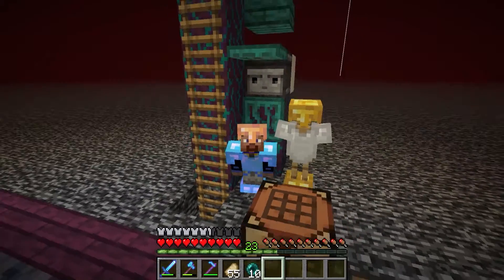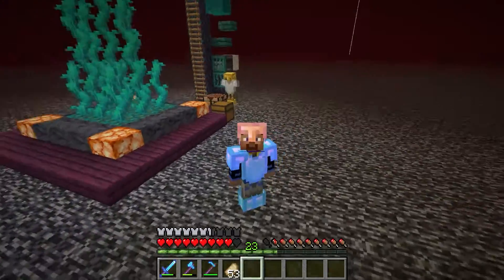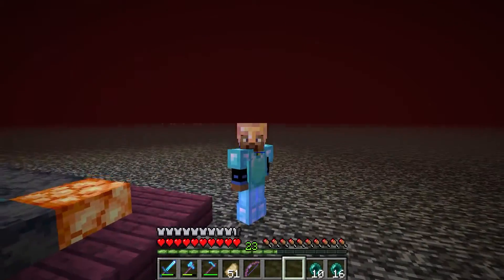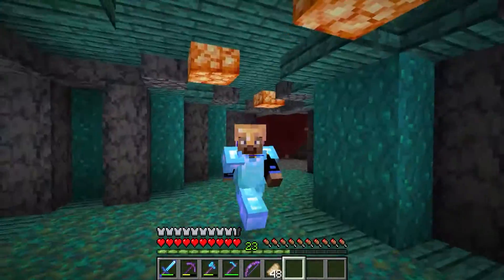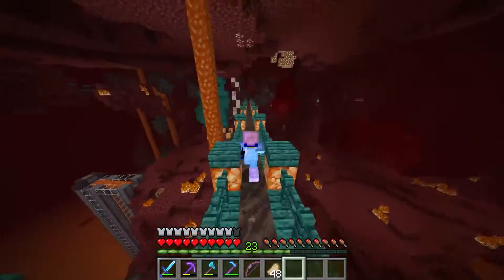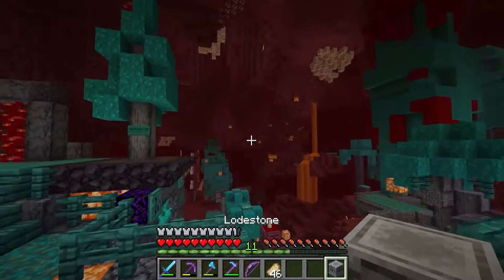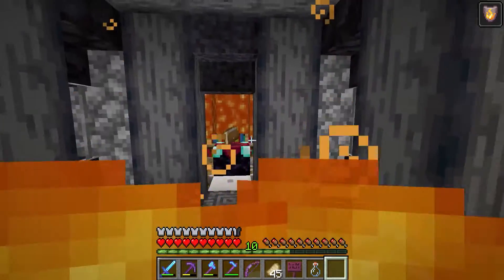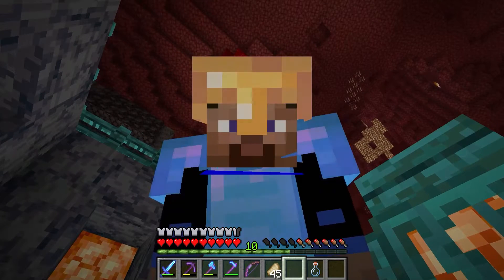Minecraft Nether survival let's play ep.30 - finishing touches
Today we had some fun designing and building a enderpearl elevator.

Today is also the end. We are finishing up some things around the base and preparing to move on to a new world. Hopefully all goes well.

Hello and welcome to the description. I hope you enjoy the video or have enjoyed the video.This is a family friendly Minecraft channel where I have fun playing my favorite game, and that's about all you need to know about the channel!

Only if you want to be notified when I make a video... If not, well I hope you enjoy the video!

Stay safe!